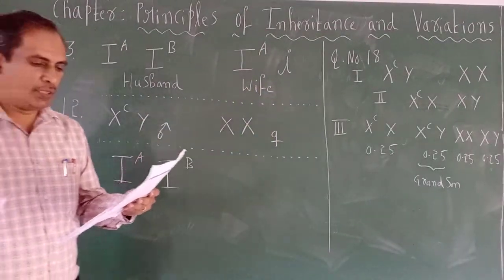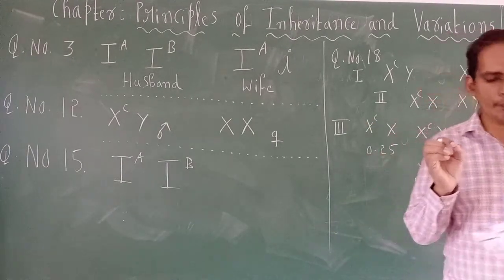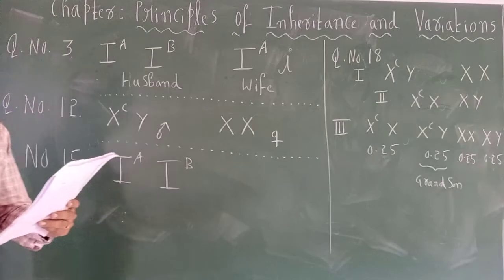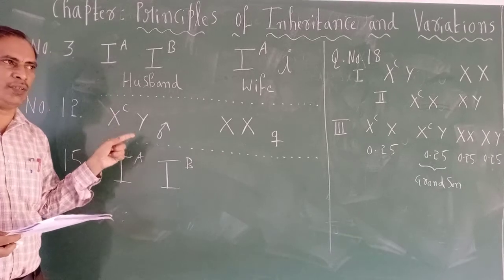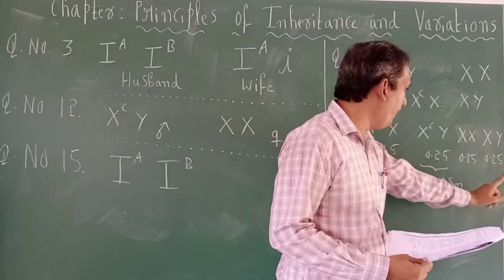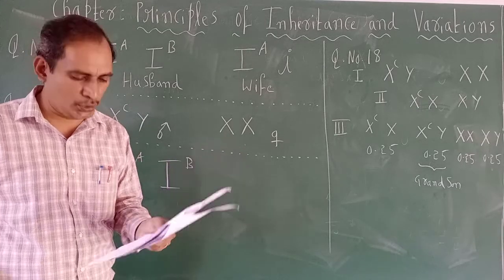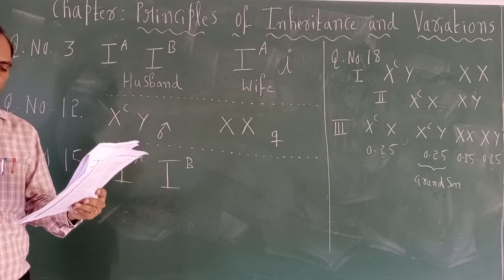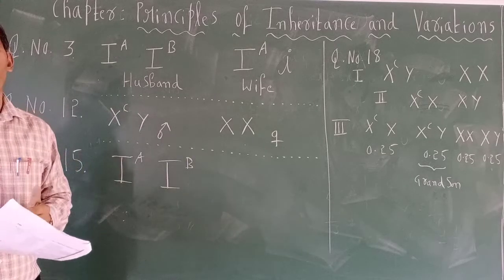video 2principles of inheritance and variations